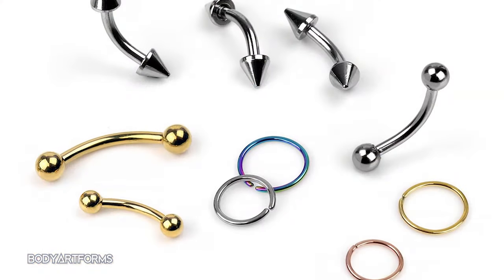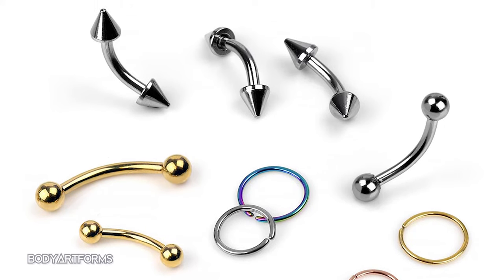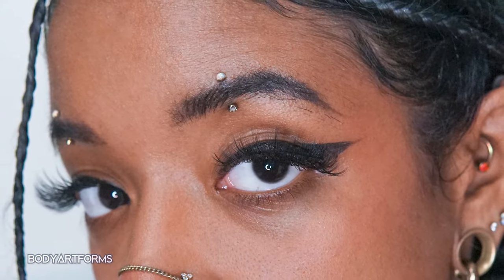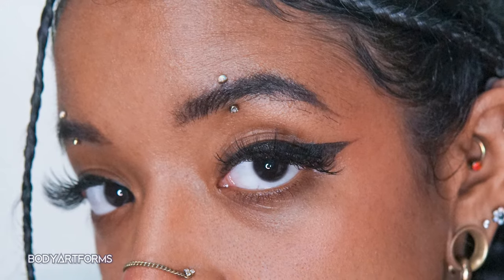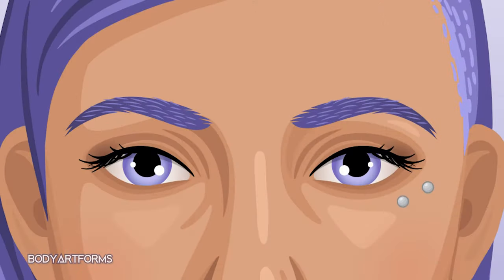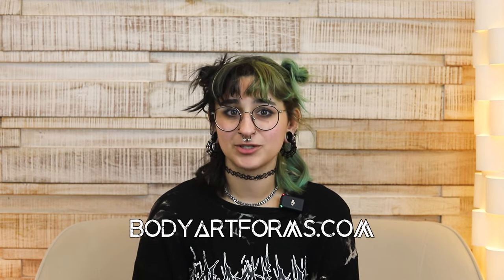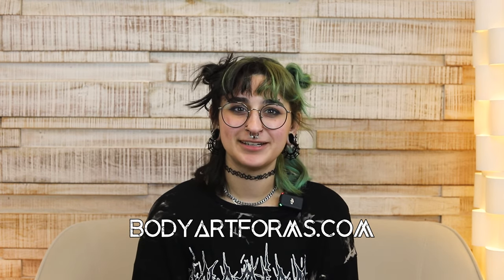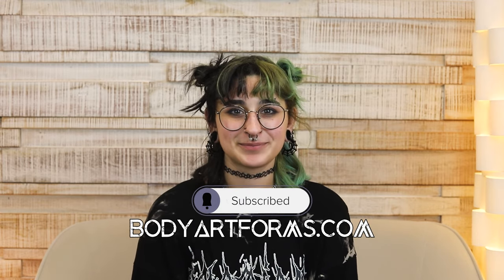What You Need to Know About Eyebrow Piercings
Eyebrow piercings have been around for a while, so if you're thinking about getting one, we'll go over what you need to know about this popular piercing.

Ready to shop for body jewelry for eyebrow piercings?